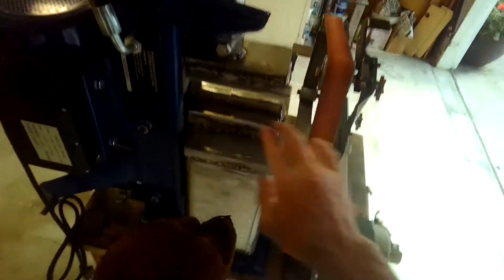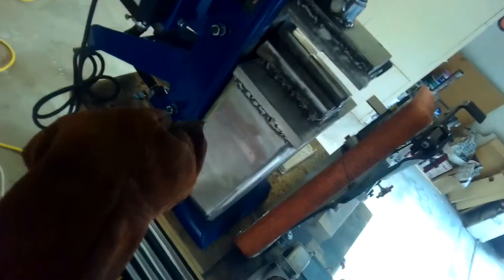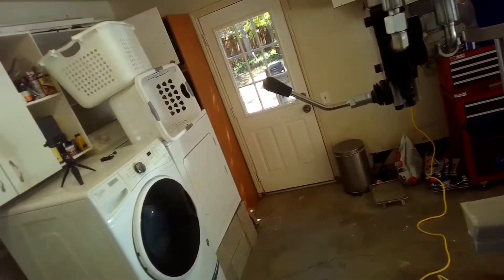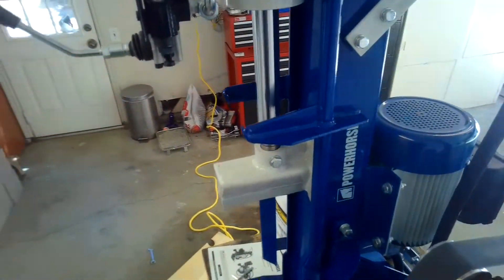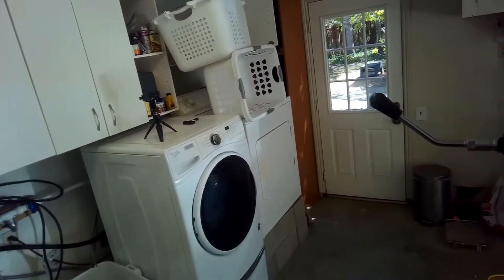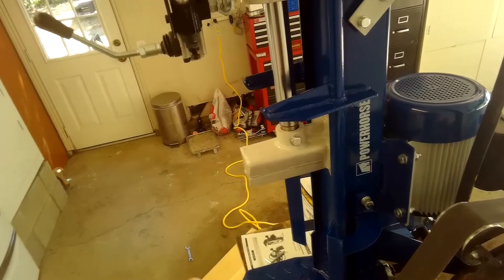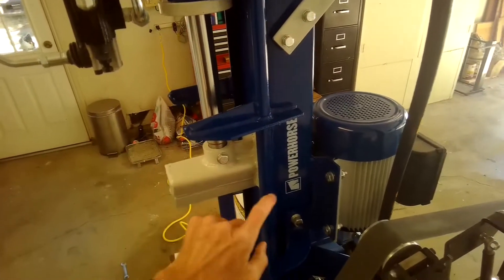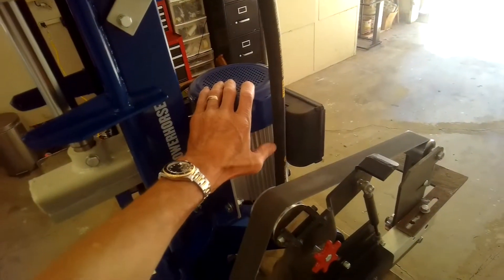✨ Powerful Forging Press made from 8 Ton Log Splitter ✨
This video shows how to convert an 8 ton log splitter into a power for forging press capable of making Damascus steel.

Check Out Our Brand New DIY Appliance Repair Blog - Full Of Money Saving Appliance Repair Articles

- I know you'll be able to Fix Your Own Appliance and Save $$